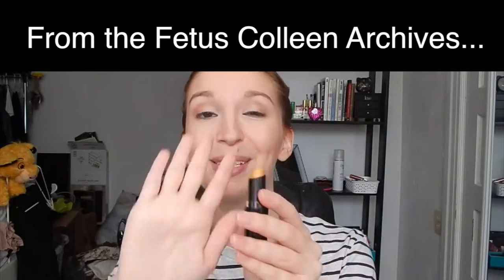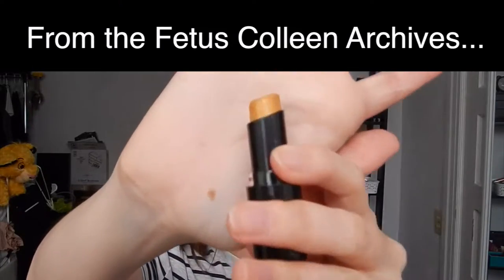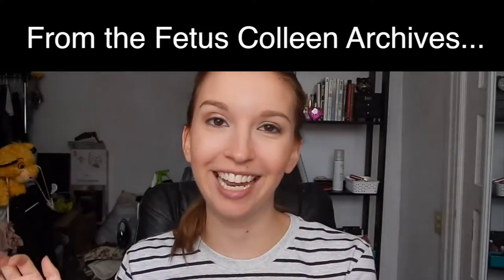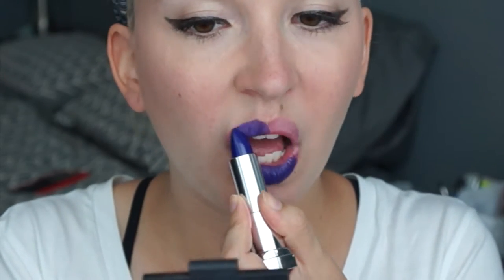NEW Bold Lipsticks from the Drugstore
I grabbed a few Maybelline Loaded Bolds and some new shades from the NYX Liquid Suede collection. I look really silly. Also for some reason I thought the Maybelline ones were a matte formula... but they're cream. My bad!

NYX Liquid Suede Cream Lipstick in Stone Fox (original line)

Camera used: Sony Alpha NEX-5R